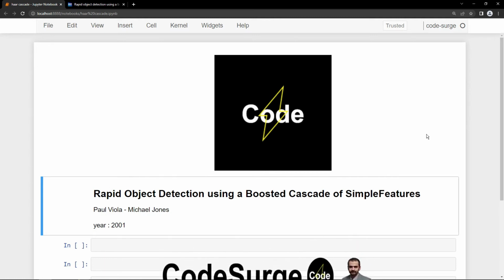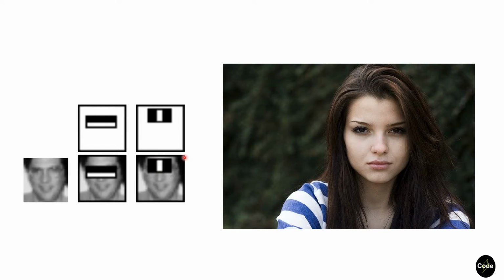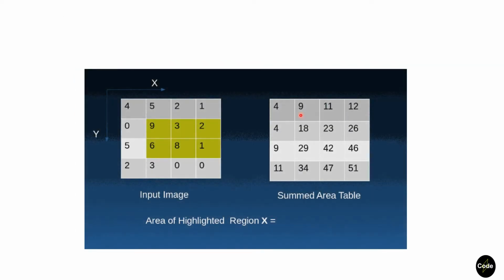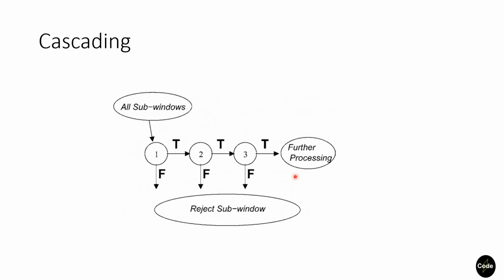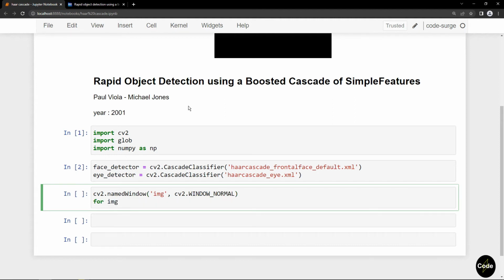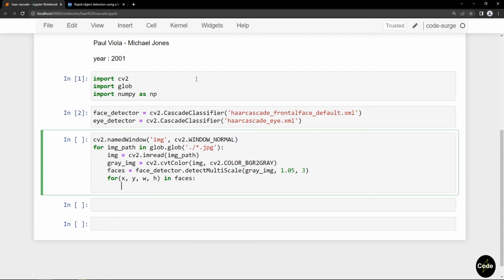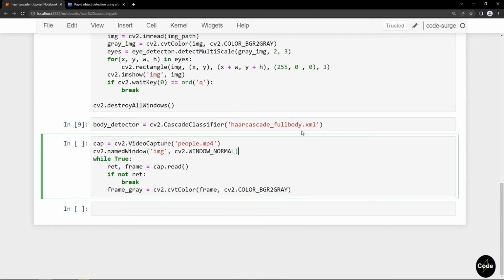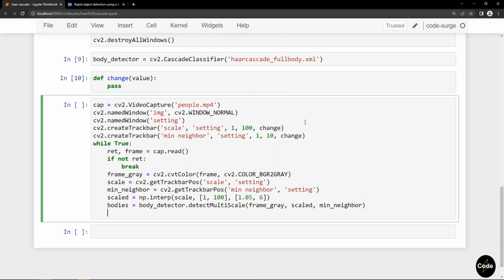Object detection using Haar features + Python + OpenCV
Object detection using Haar features